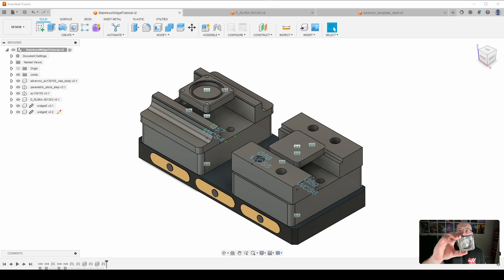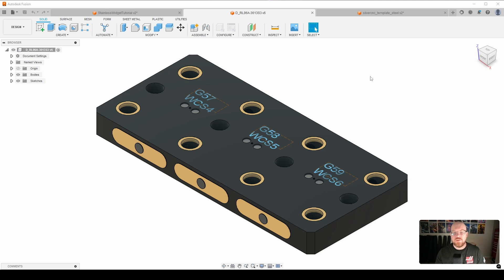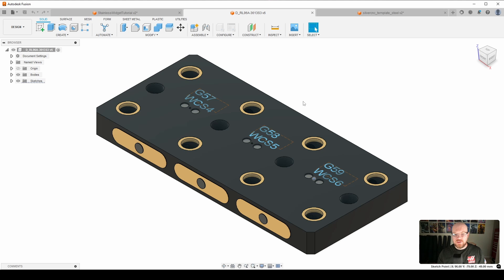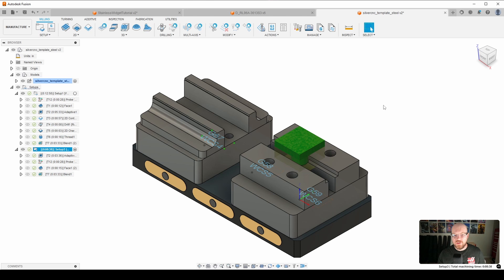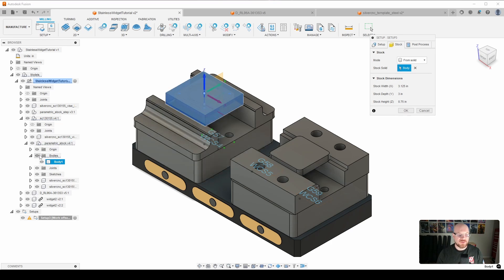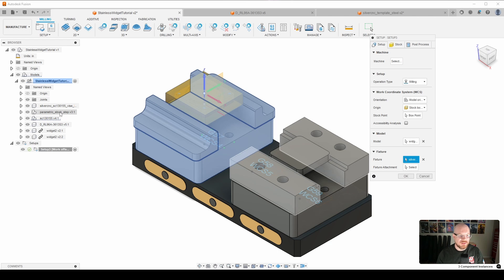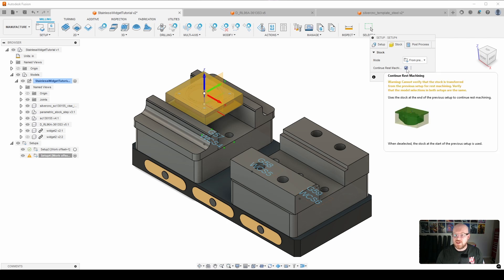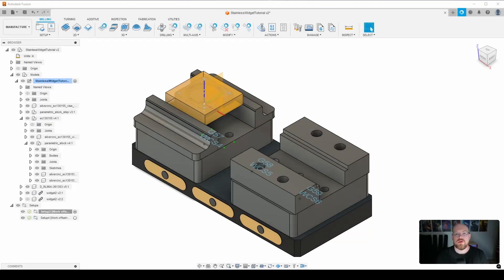Stainless Steel Widget Introduction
Welcome to Smith Coding & Design! Today we kick off a tutorial series where we make a widget out of 316 stainless steel.